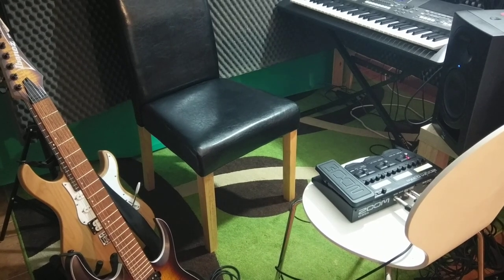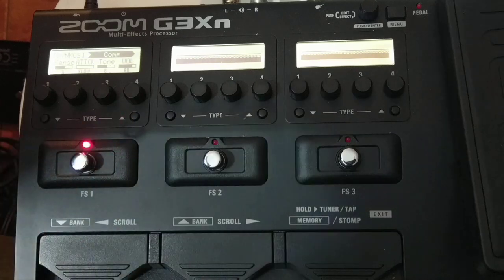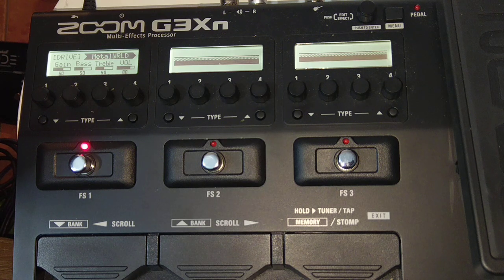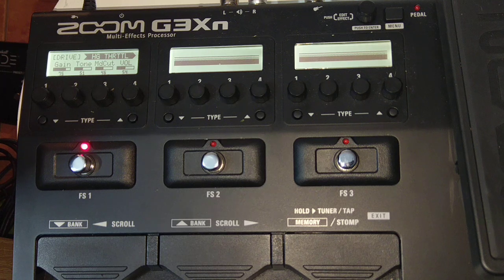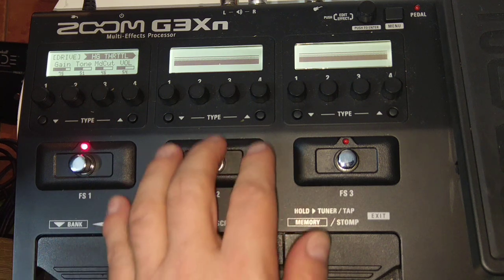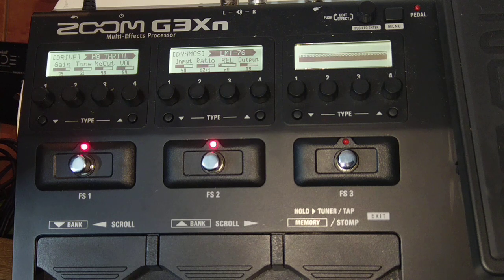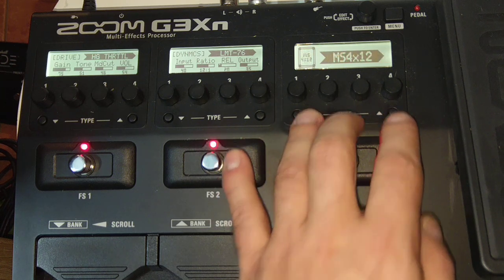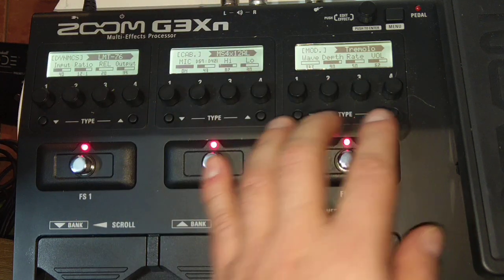How to create own patch in Zoom G3Xn - live tutorial - Part 1/2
This is the first part of the video with Zoom G3Xn - the younger brother of Zoom G5 - multi effect processor where I will show to the sound , effect modeling of your own patch.

This is real - live session where I'm showing you all available effect and stomp boxes that is available and I will explain how to create own metal , distorted sound . The topic that you could find in the video:
- How to compose new patch from scratch
- What drive & distortion  effects are available in Zoom G3 [DRIVE]
- What is compressor and limiter effect [DYNAMICS]
- Live demo of Drive and DYNAMICS effect in Zoom
- What steps are necessary to create nice patch in Zoom G3 or Zoom G5
- What kinds od phaser , falgers (flanging effect) , Reverbs are build in
- Practical tips & tricks of using Cabinets and speakers.
- How to change the chain order and with effect are better